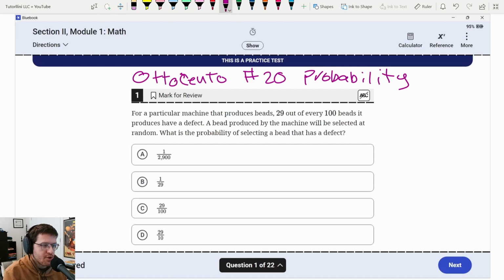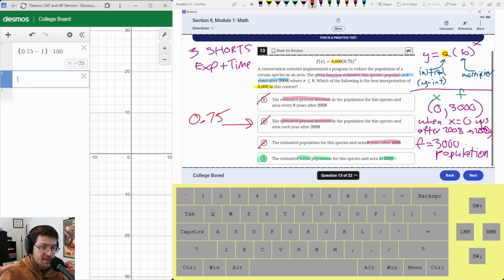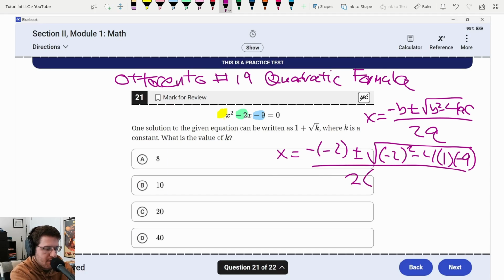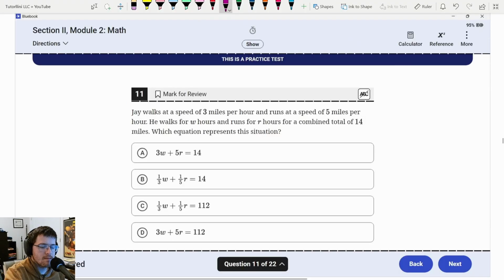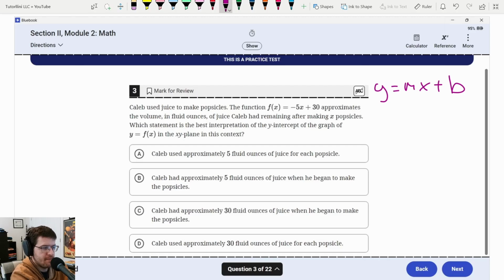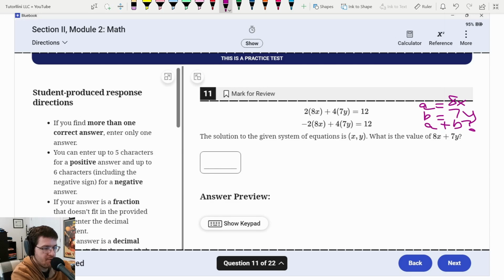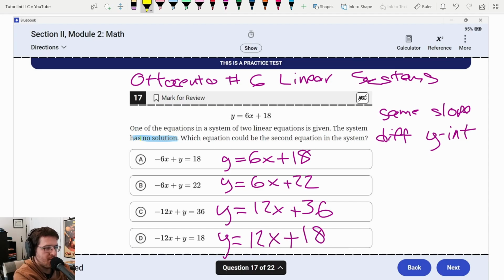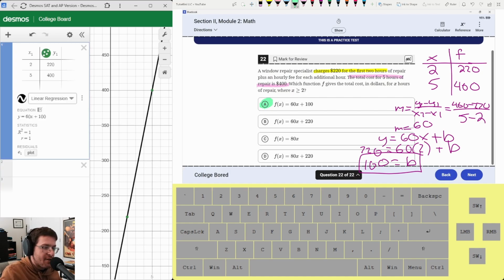Digital SAT Math - Practice Test #10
Check out this walkthrough of the Digital SAT Math Practice Test #10 from an 800 SAT Math scorer.

Chapters
00:00 Intro

MODULE 1
00:18 Mod1-Q01
00:57 Mod1-Q02
01:35 Mod1-Q03
02:15 Mod1-Q04
03:10 Mod1-Q05
03:59 Mod1-Q06
05:19 Mod1-Q07
05:57 Mod1-Q08
06:50 Mod1-Q09
08:17 Mod1-Q10
09:25 Mod1-Q11
10:52 Mod1-Q12
11:37 Mod1-Q13
15:09 Mod1-Q14
16:44 Mod1-Q15
18:52 Mod1-Q16
20:03 Mod1-Q17
21:18 Mod1-Q18
22:42 Mod1-Q19
26:10 Mod1-Q20
28:53 Mod1-Q21
32:14 Mod1-Q22

MODULE 2A
36:19 Mod2A-Q01
36:49 Mod2A-Q02
37:26 Mod2A-Q03
38:04 Mod2A-Q04
38:28 Mod2A-Q05
39:26 Mod2A-Q06
40:02 Mod2A-Q07
41:22 Mod2A-Q08
42:24 Mod2A-Q09
43:09 Mod2A-Q10
44:14 Mod2A-Q11
45:23 Mod2A-Q12
45:50 Mod2A-Q13
46:27 Mod2A-Q14
47:35 Mod2A-Q15
48:38 Mod2A-Q16
50:09 Mod2A-Q17
50:51 Mod2A-Q18
52:06 Mod2A-Q19
53:54 Mod2A-Q20
54:40 Mod2A-Q21
56:35 Mod2A-Q22

MODULE 2B
57:18 Mod2B-Q01
57:58 Mod2B-Q02
58:34 Mod2B-Q03
1:00:55 Mod2B-Q04
1:03:19 Mod2B-Q05
1:05:02 Mod2B-Q06
1:06:08 Mod2B-Q07
1:06:40 Mod2B-Q08
1:09:10 Mod2B-Q09
1:11:40 Mod2B-Q10
1:12:49 Mod2B-Q11
1:15:16 Mod2B-Q12
1:17:03 Mod2B-Q13
1:19:05 Mod2B-Q14
1:22:57 Mod2B-Q15
1:24:18 Mod2B-Q16
1:26:46 Mod2B-Q17
1:28:47 Mod2B-Q18
1:32:58 Mod2B-Q19
1:36:52 Mod2B-Q20
1:39:47 Mod2B-Q21
1:40:57 Mod2B-Q22

01:42:39 Outro